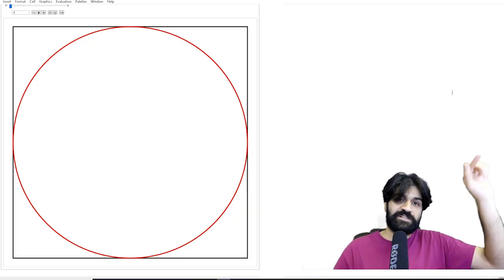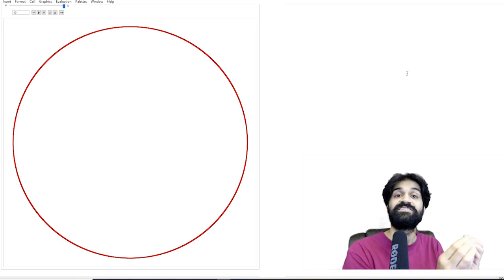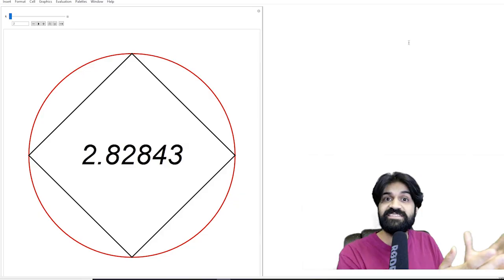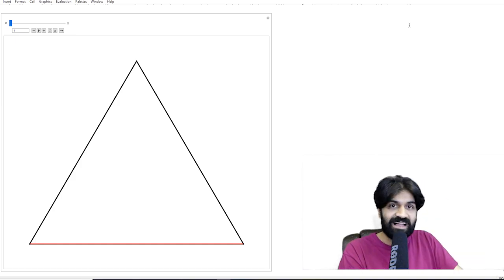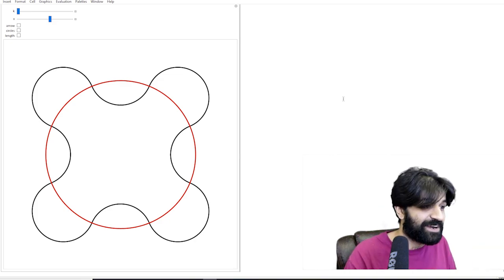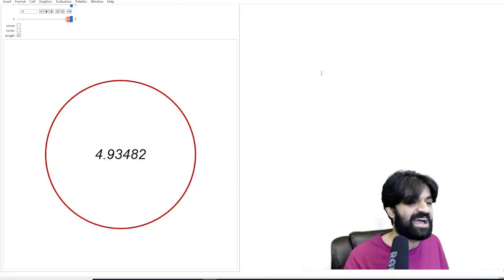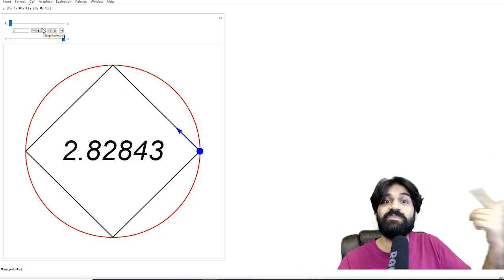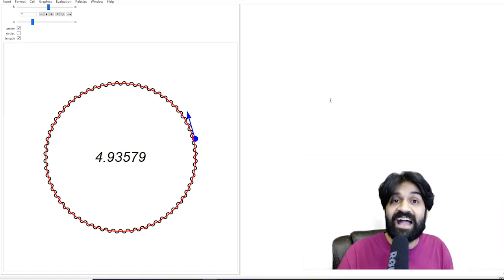Does pi = 4? (A Good Explanation)